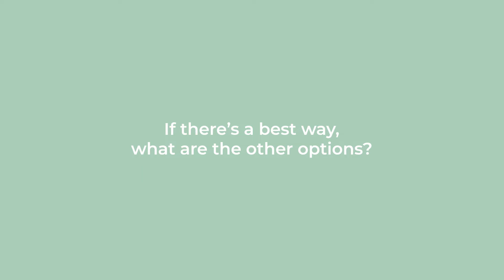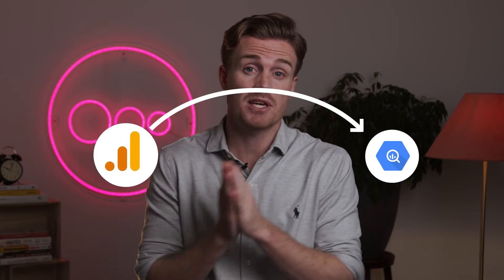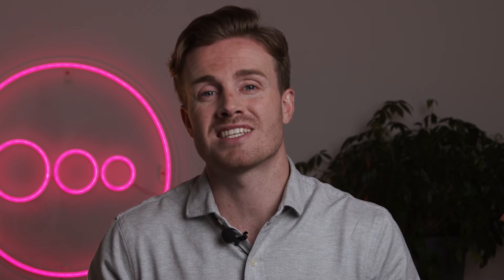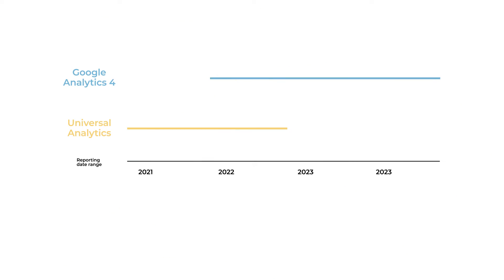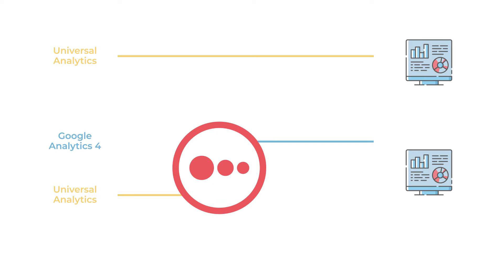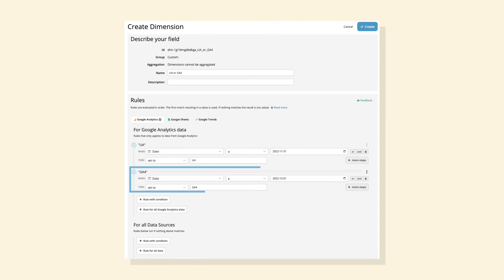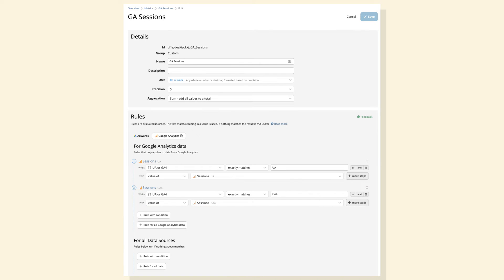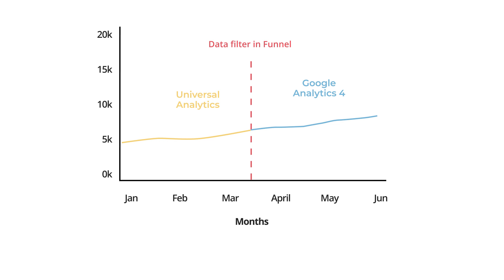GA4 migration | The BEST way to store Universal Analytics data forever without using BigQuery | 2023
When you migrate to GA4, there is no reason for you to lose your Universal Analytics data forever. There is also no reason for you to learn to use a data warehouse to store it in. Oh and let's face it, Google Sheets really isn't built for storing huge amounts of data. But don't worry, there's another way...

In this video, learn:
1. Why it's important for a marketer to store their Universal Analytics data after it is deprecated
2. How you can store it forever without using Google BigQuery
3. What kind of dashboards you should start building for Google Analytics 4

00:00-00:42 Introduction
00:43-02:59 Why you should want to have access to historical Google Analytics data
03:00-05:37 If there's a best way, what are my other options?
05:38-11:03 The best way to store historical Universal Analytics data without using Big Query